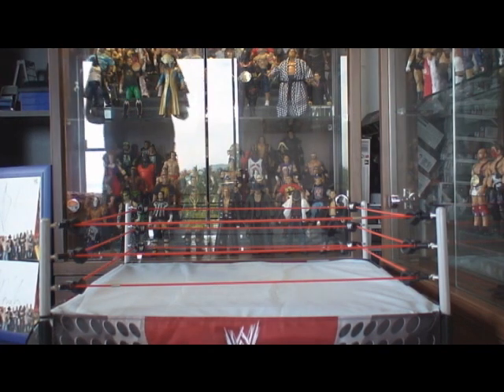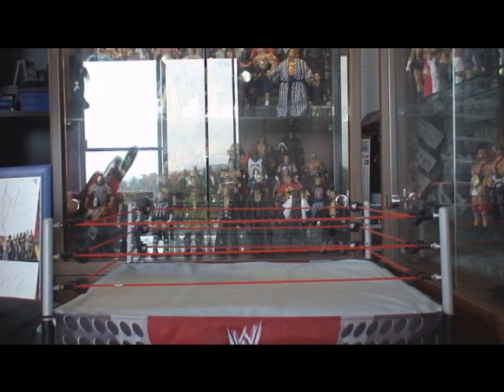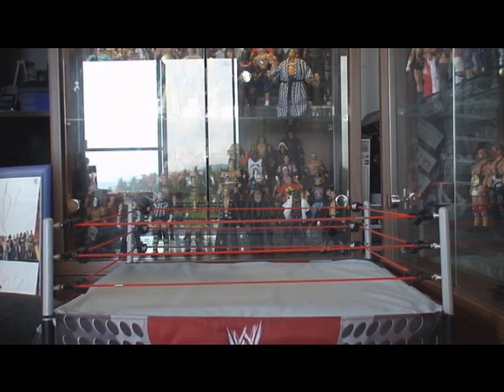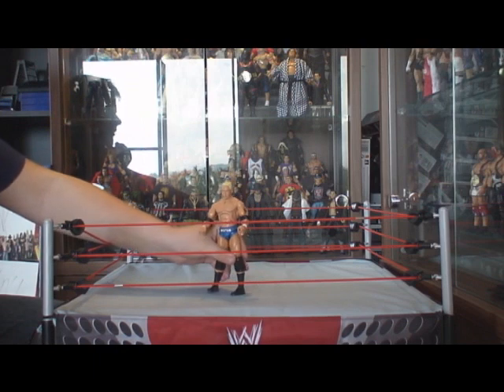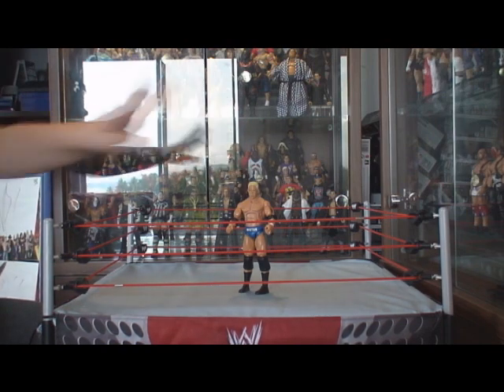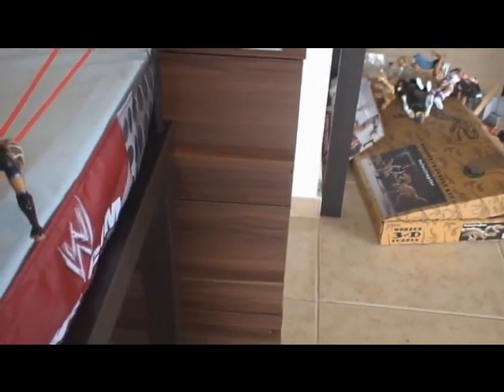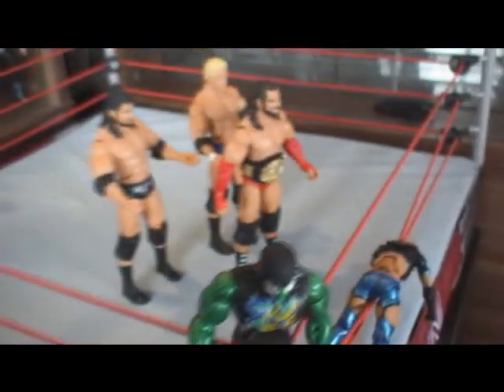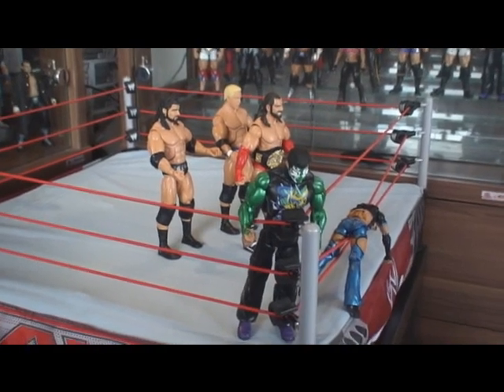TNA Deluxe Impact 7 Unboxing 1st on YT!!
Sorry about my damn luck!